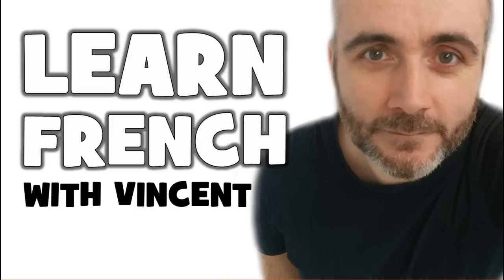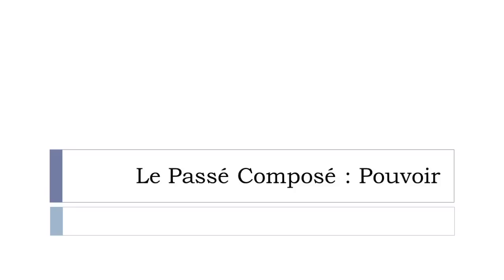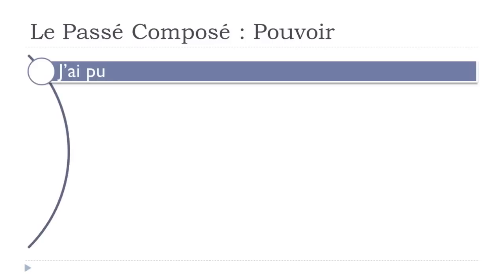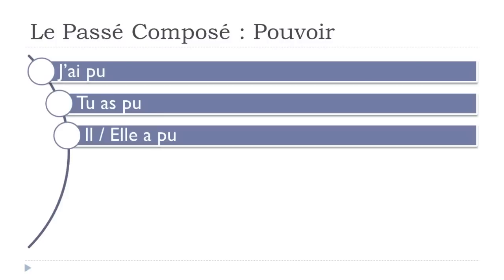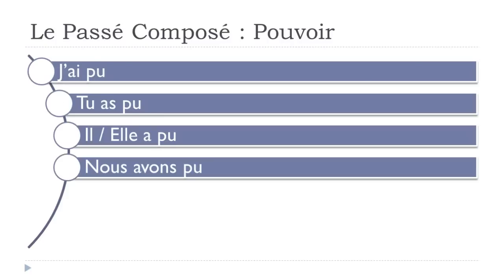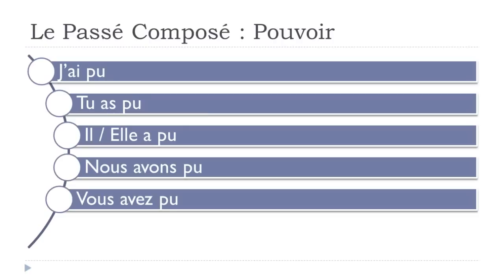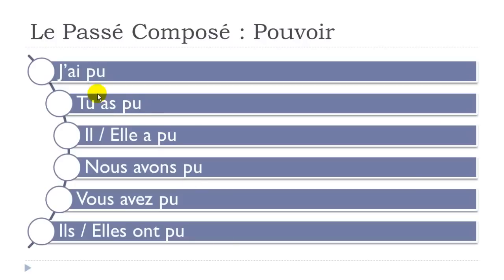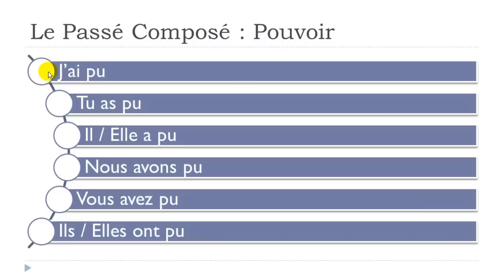French crash course # The past tense of the verb can # pouvoir au passé composé